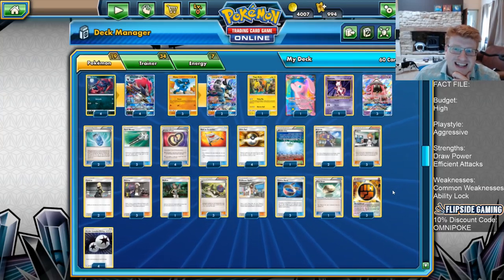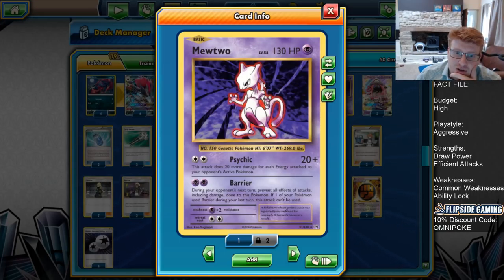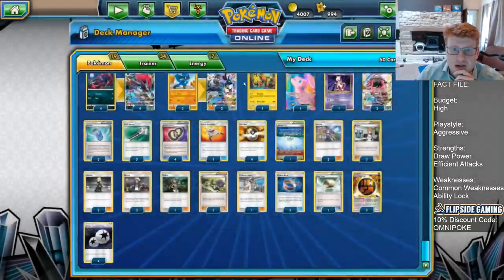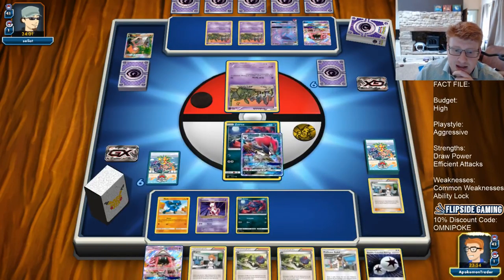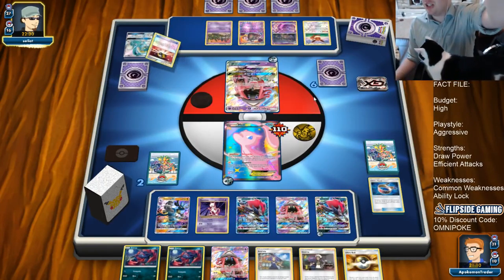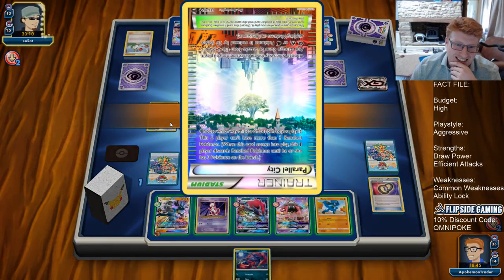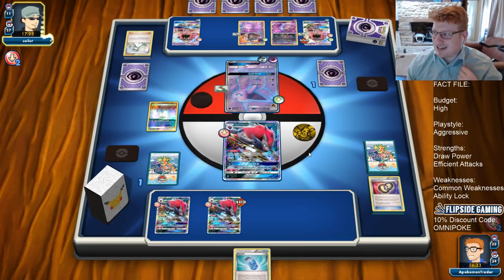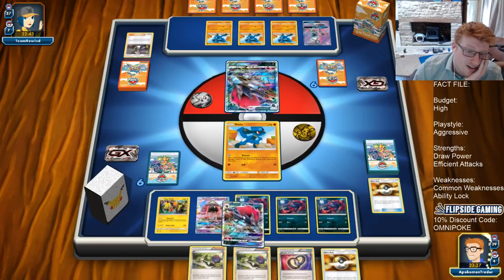Zoroark Lucario Deck Analysis and Battles! (Pokemon TCG)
Today Joe plays ZoroLucario, an archetype which impressed in Portland and looks to be the new BFF for Zoroark, enjoy!

#Pokémon - 19

* 4 Zorua SLG 52
* 4 Zoroark-GX SLG 53
* 3 Riolu UPR 66
* 2 Lucario-GX PR-SM SM100
* 1 Tapu Koko PR-SM SM30
* 1 Mew-EX LTR 139
* 1 Mewtwo EVO 51
* 3 Tapu Lele-GX GRI 60

* 2 Evosoda GEN 62
* 1 Rescue Stretcher GRI 130
* 2 Acerola BUS 112
* 4 Puzzle of Time BKP 109
* 3 Brigette BKT 134
* 2 Cynthia UPR 119
* 3 Field Blower GRI 125
* 3 Guzma BUS 115
* 4 Ultra Ball SLG 68
* 1 Parallel City BKT 145
* 3 N FCO 105
* 1 Mallow GRI 127
* 3 Choice Band GRI 121
* 1 Float Stone BKT 137
* 1 Professor Kukui SUM 128

#Energy - 7

* 4 Double Colorless Energy SLG 69
* 3 Strong Energy FFI 104